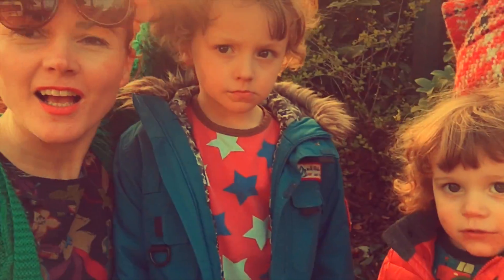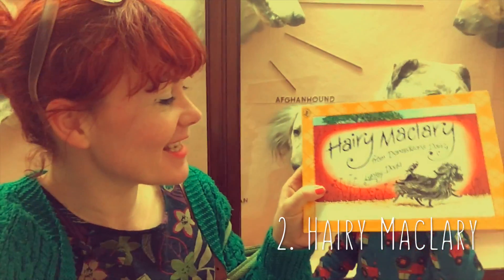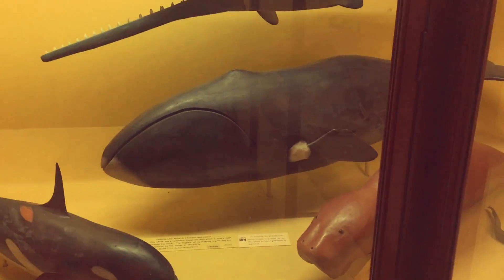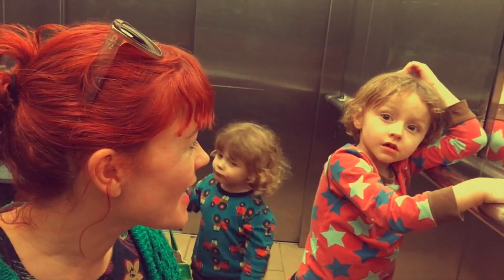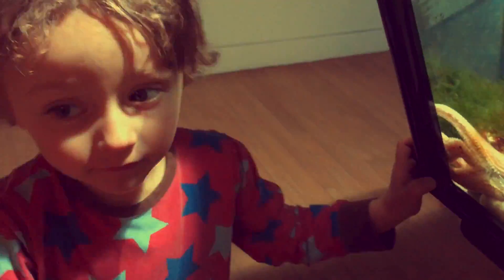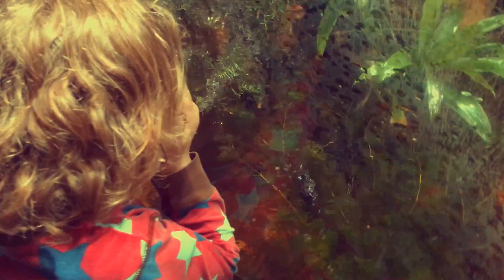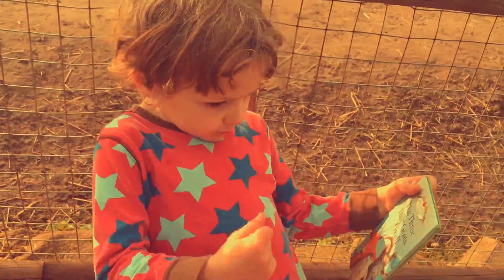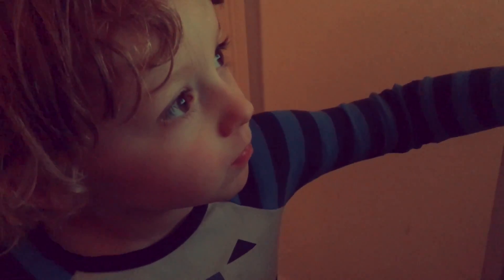Visiting the Horniman Museum in London - Outdoor Learning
The Horniman Museum in Forest Hill London has a huge collection of stuffed animals (ok, it’s a bit creepy, but there’s also a live animal walk outside), plus there’s an aquarium, an amazing collection of weird and wonderful musical instruments and a famous, giant stuffed Walrus.

There’s a great cafe, and if you’re looking for something to do at the weekend, there’s a farmers’ market on a Saturday morning.

For a bit of outdoor learning, we took a load of books along and saw how many stories we could find in the museum. Here are the books we took along:

For more information on opening times, and how to get to the Horniman Museum, check out the